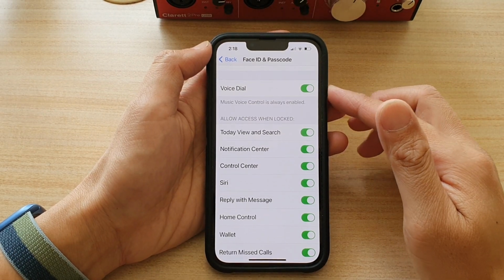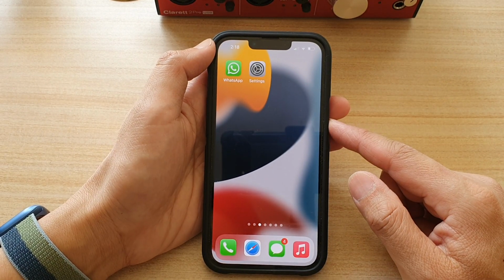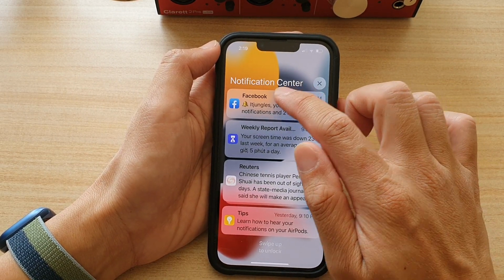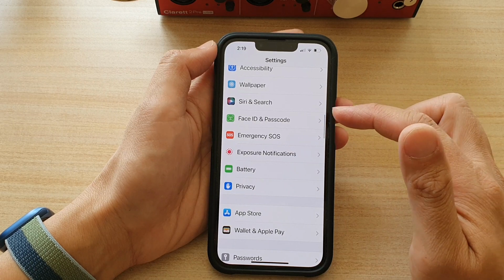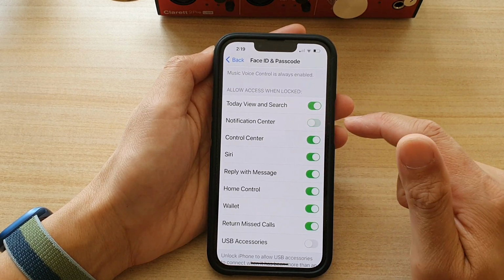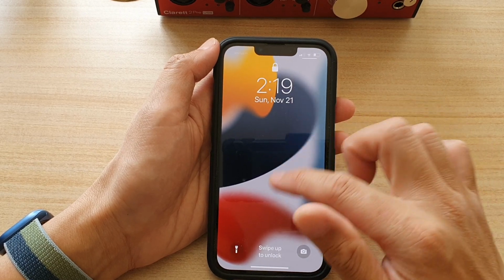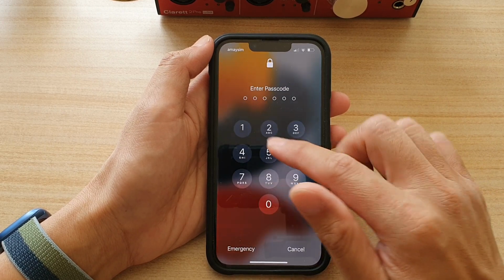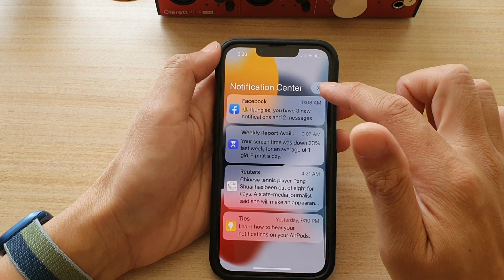iPhone 13/13 Pro: How to Enable/Disable Notification Center on the Lock Screen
Learn how you can enable or disable notification center on the lock screen on the iPhone 13 / iPhone 13 Pro.